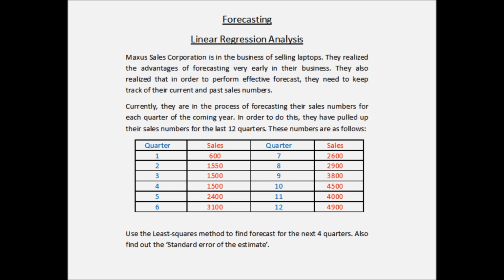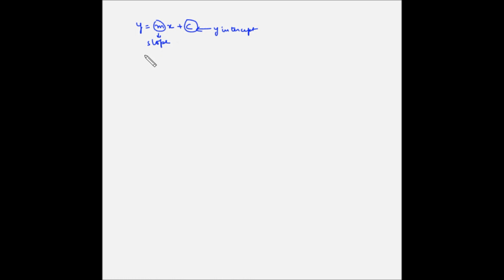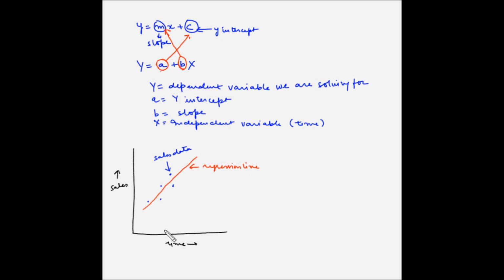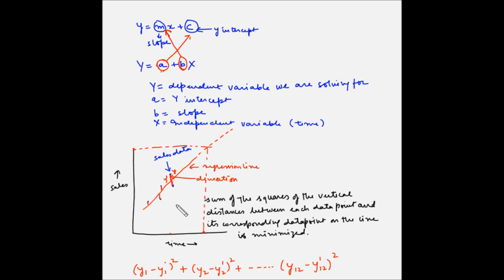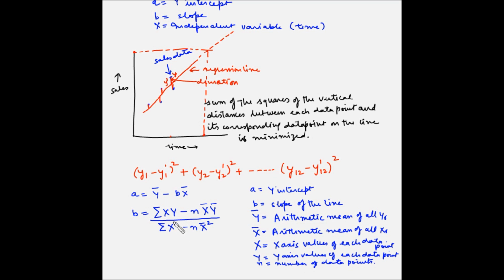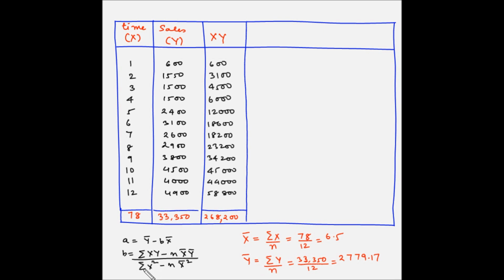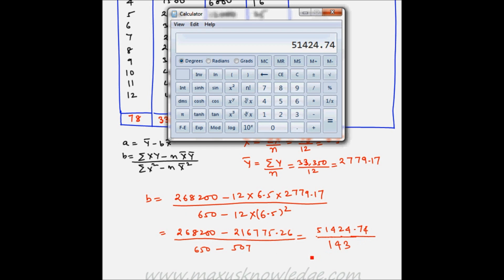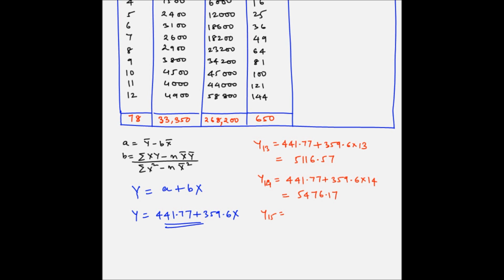Forecasting - Linear regression - Example 1 - Part 1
In this video, you will learn how to find the demand forecast using linear regression.